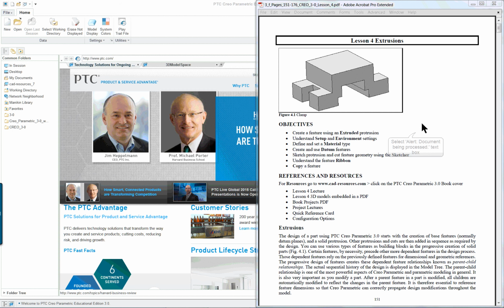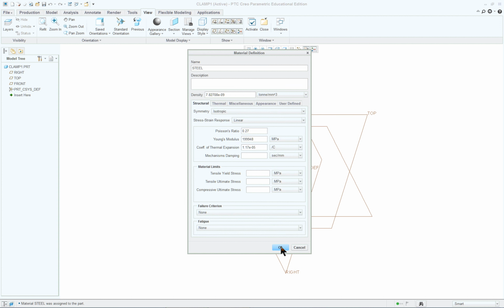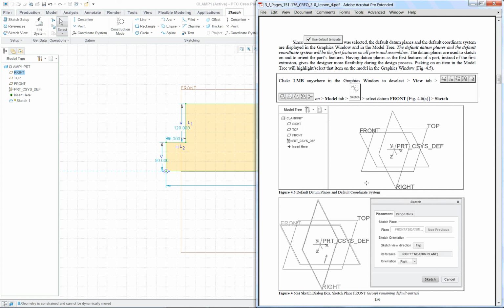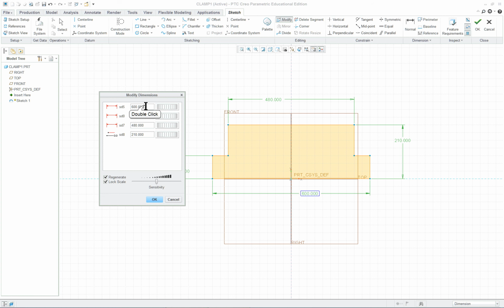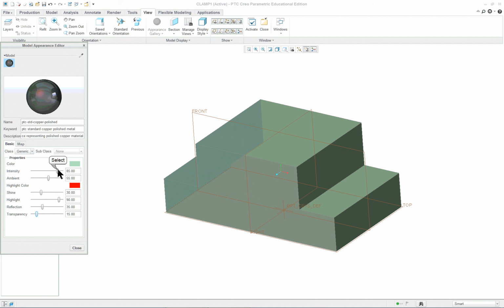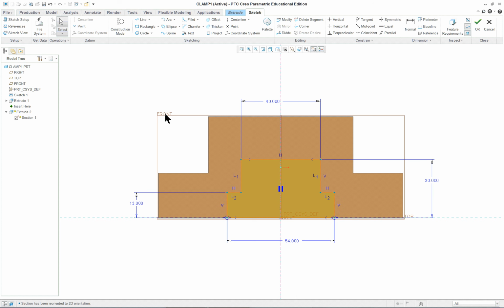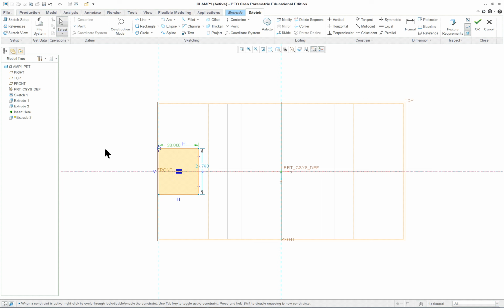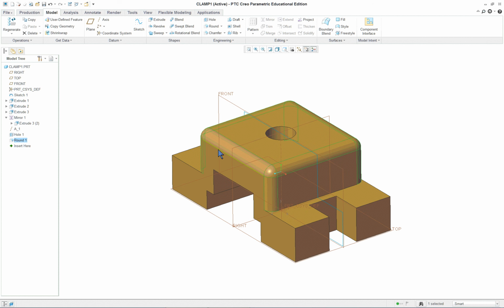Lesson 4 Clamp Extrusions PTC Creo Parametric 3.0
PTC Creo Parametric 3.0 modeling